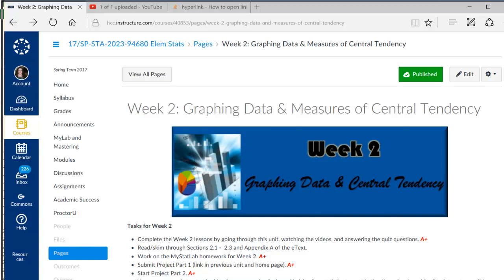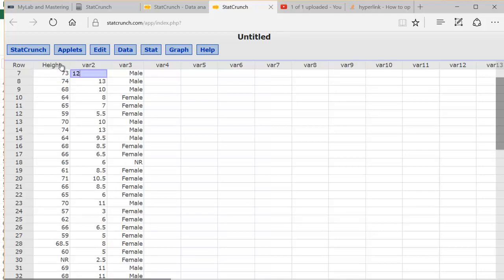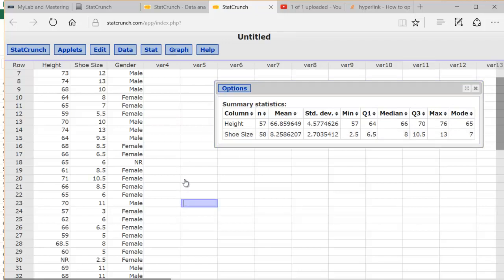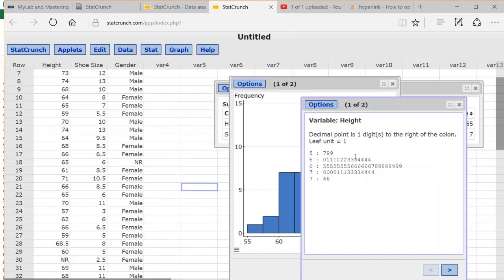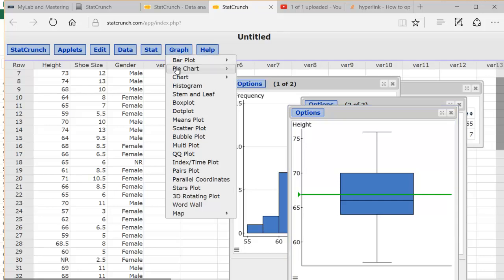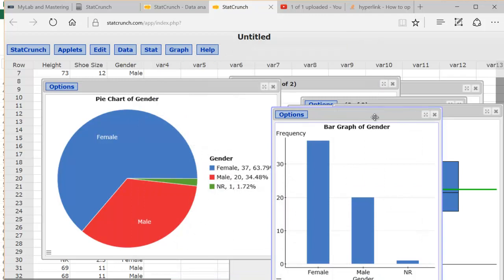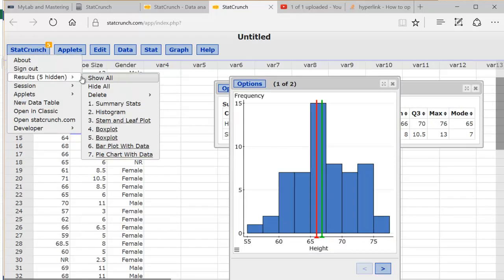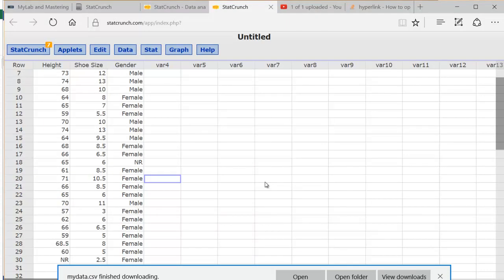StatCrunch Introduction Tutorial STA2023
Introduction, Summary Statistics, Basic Graphs, and Exporting